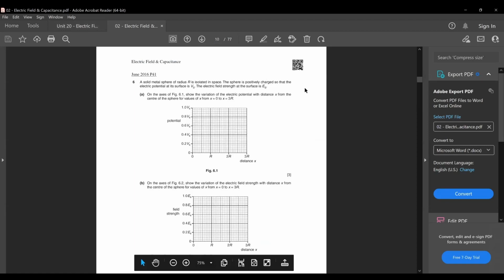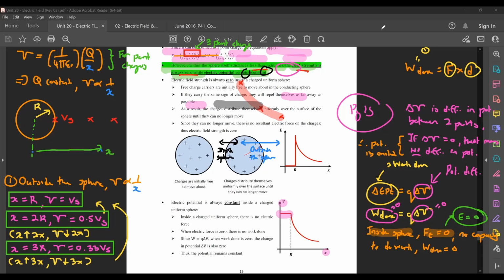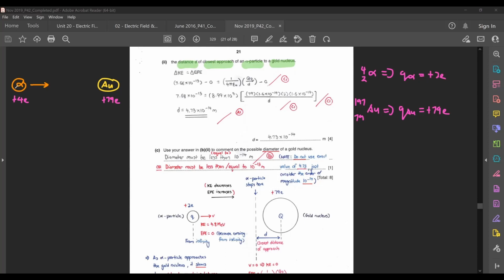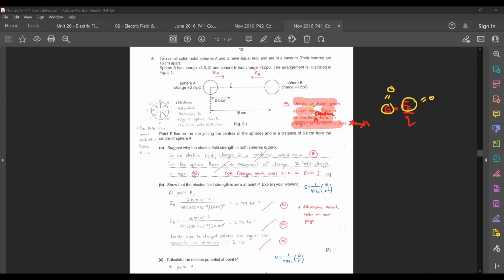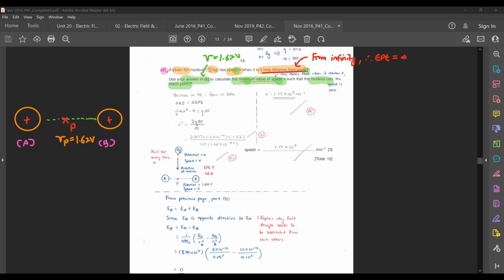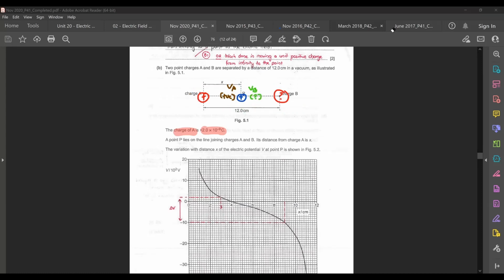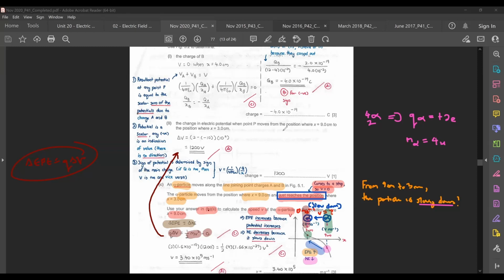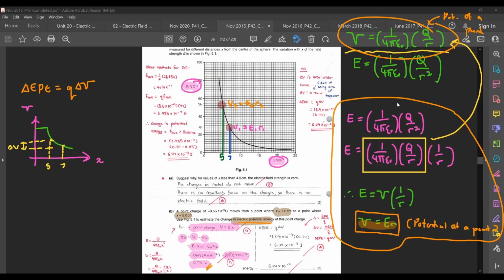20.6a Question Discussion (Potential Energy & Potential) | Electric Field (A2) | CAIE 9702 Physics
CAIE 9702 Physics (A2) | Past year question discussion on Electric Potential Energy and Potential from Electric Field:
0:00 May/June 2016 P41 (Q6)
16:58 Oct/Nov 2019 P42 (Q9)
29:48 Oct/Nov 2016 P41 (Q5)
49:53 Oct/Nov 2020 P41 (Q5)
1:03:49 Oct/Nov 2015 P43 (Q5)